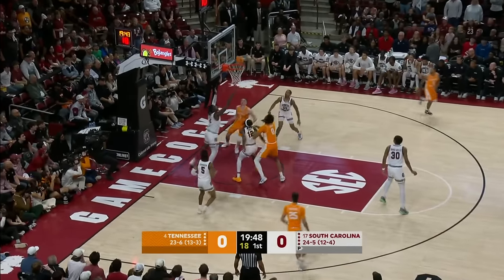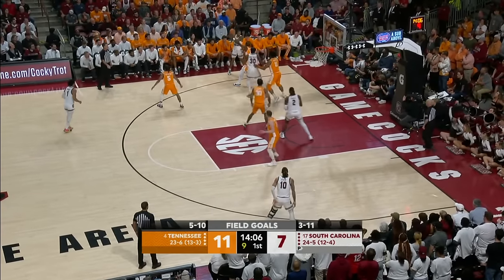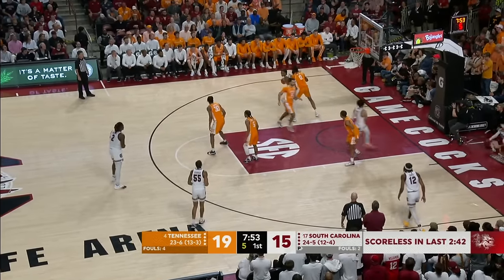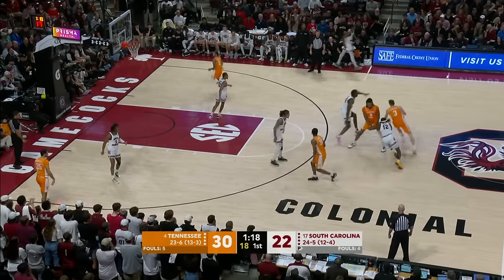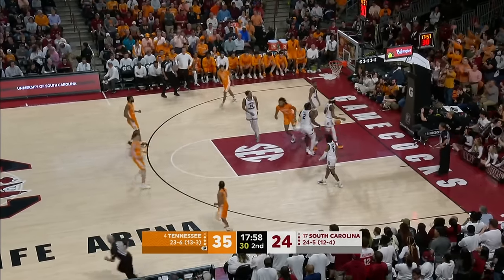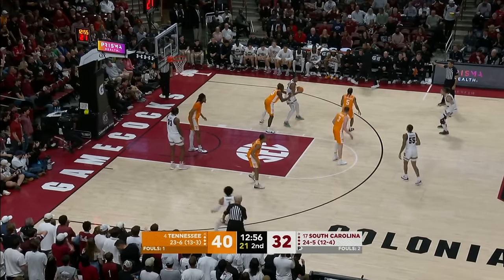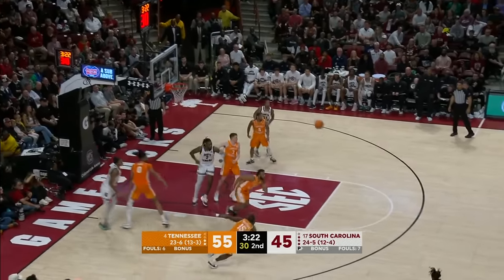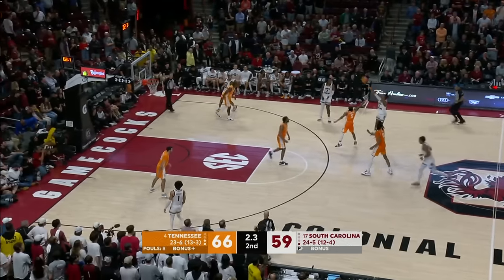SEC CHAMPIONS CROWNED 🏆 Tennessee Volunteers vs. South Carolina Gamecocks | Full Game Highlights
Watch these highlights as the No. 4 Tennessee Volunteers defeated the No. 17 South Carolina Gamecocks, 66-59, winning the sole SEC Regular Season Championship Title. Dalton Knecht was the Vols' top scorer with 26 PTS, 3 REB and 1 AST.